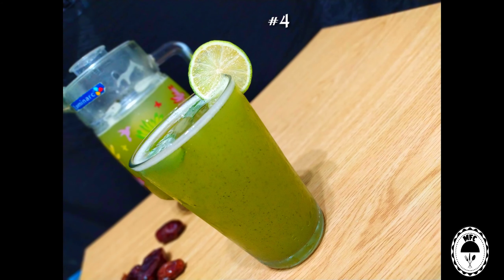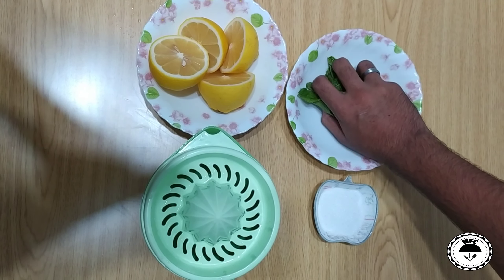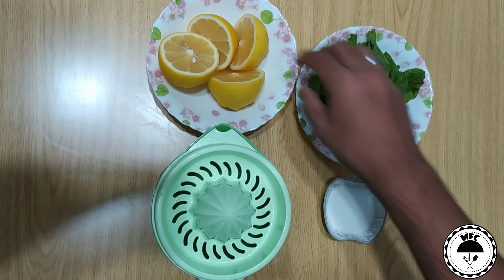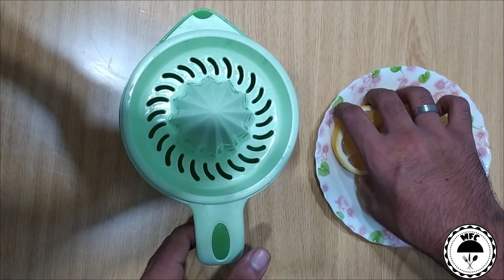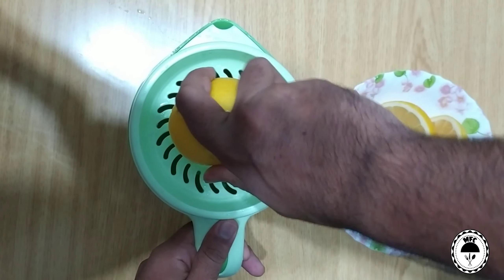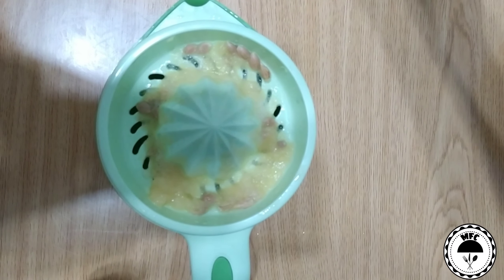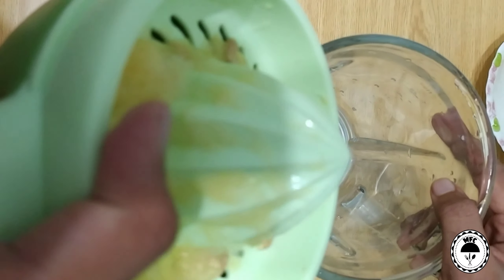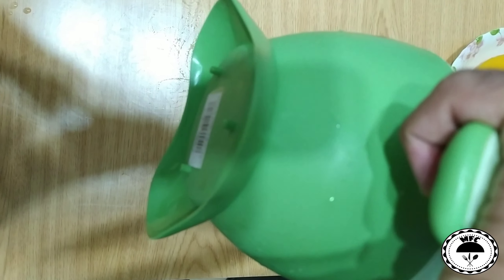LEMON MINT | HEALTHY AND TASTY DRINK | FRESH JUICE | EP-11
Ingredients
1.Lemon
2. Mint
3.Sugar
4.water